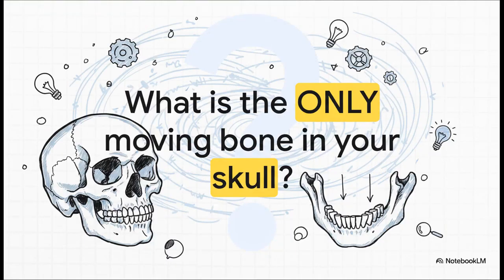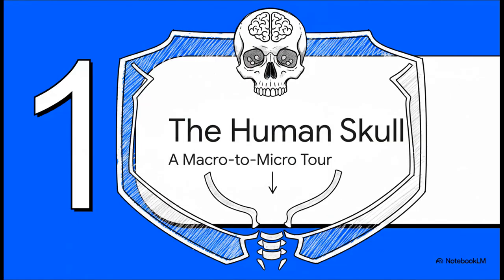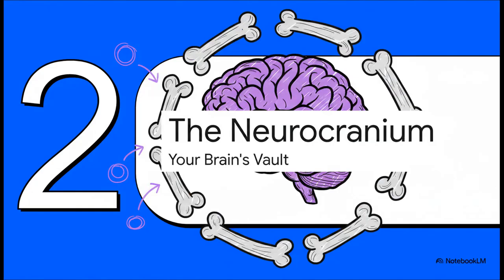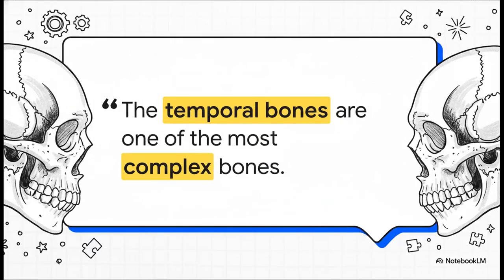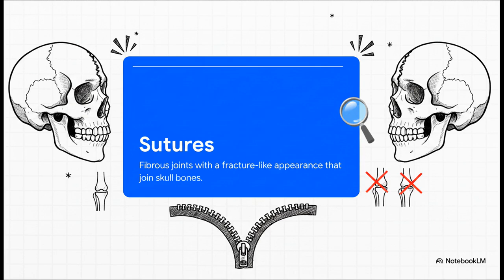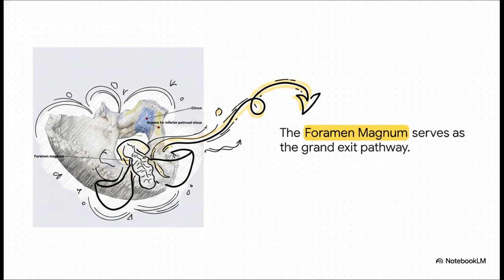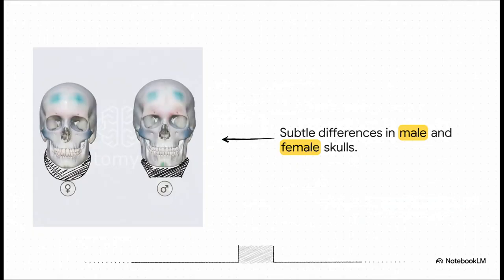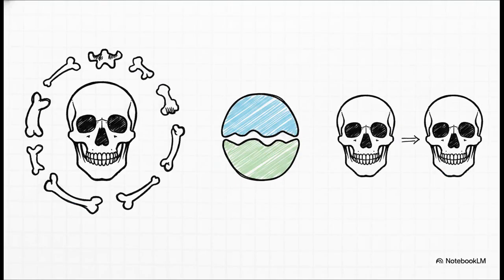[Head and Neck Anatomy] 1. Human Skull Anatomy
Understand the human skull in a simple and visual way.

• 💀 Learn the major bones of the skull, including cranial and facial bones
• 🔍 See how these bones fit together to protect the brain and support the face
• ⚡ Understand their role in structure, protection, and sensory function

Watch to explore how the skull forms the foundation of your head and safeguards vital structures every day.